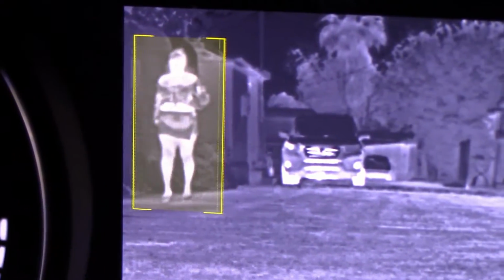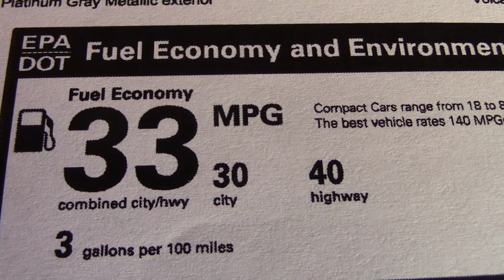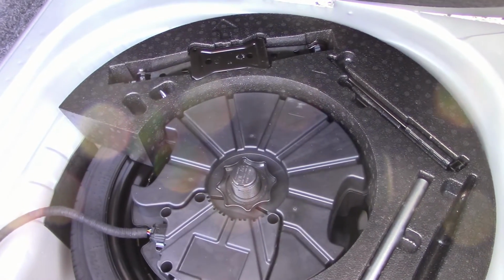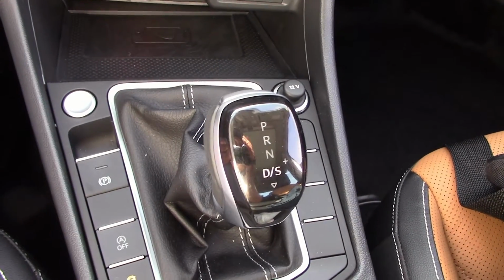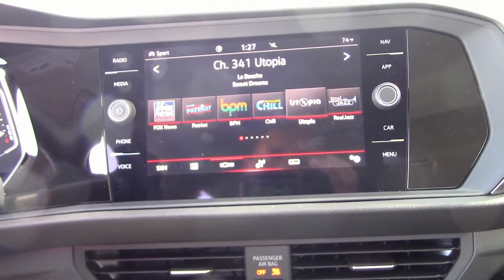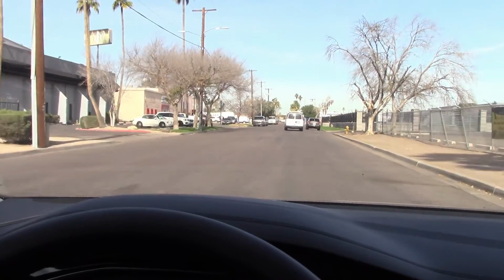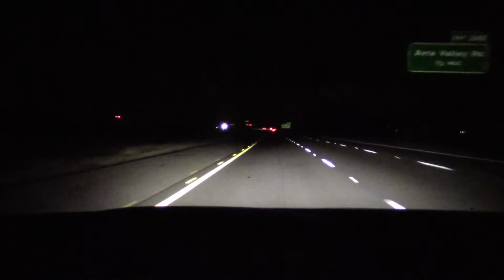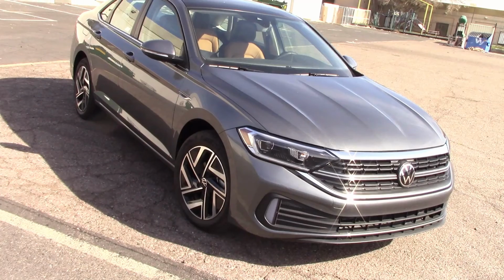2024 VW Jetta 1.5T Review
2024 VW Jetta 1.5T Review